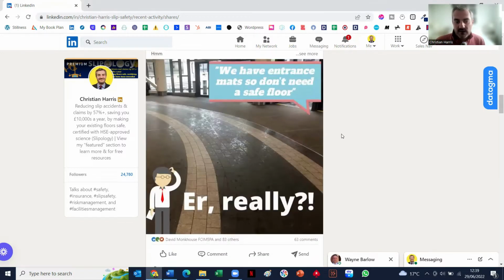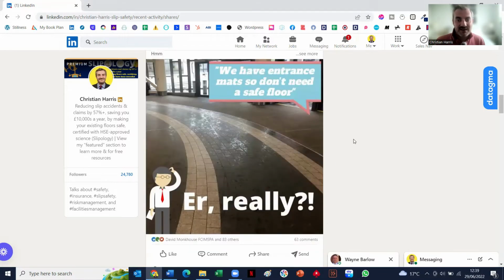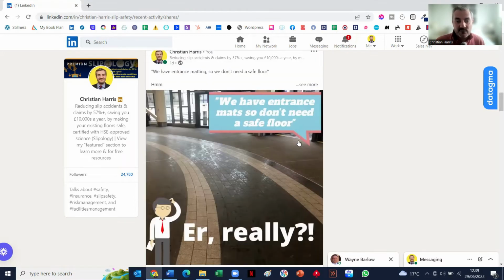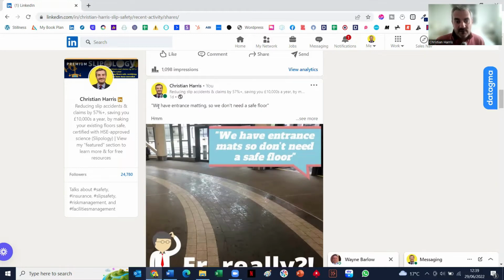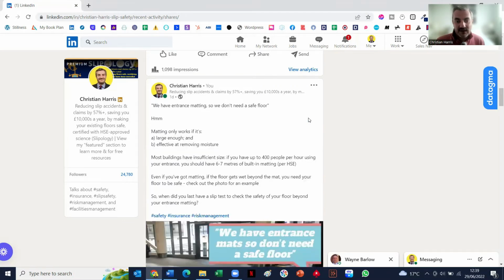The anatomy of a successful social media post to attract the attention of H&S and FM buyers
Walk through one of my recent LinkedIn posts to see the components that are needed to make these posts successful.